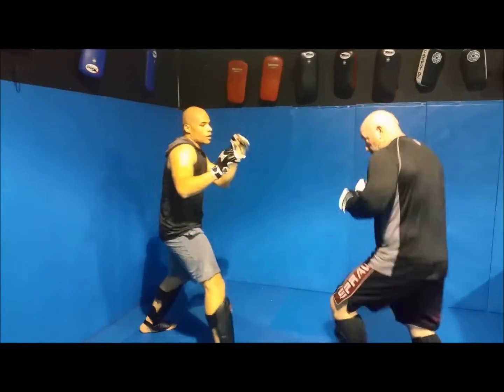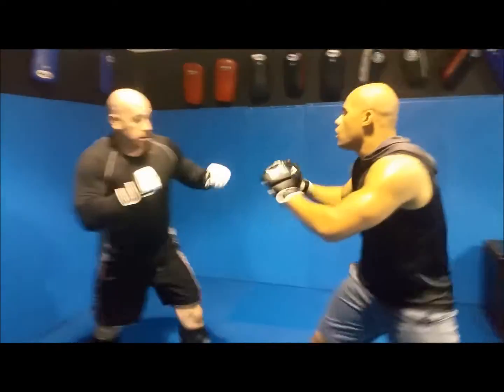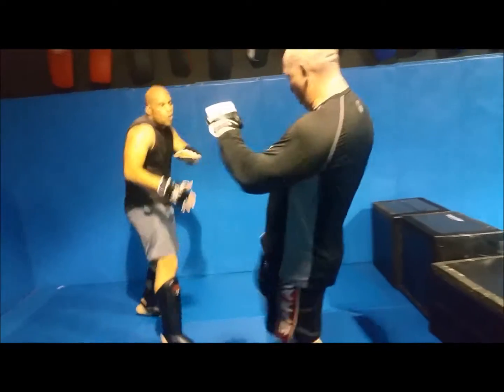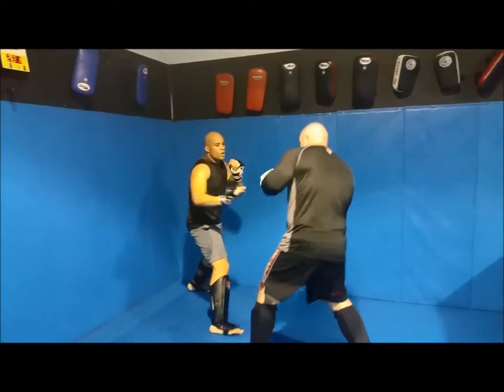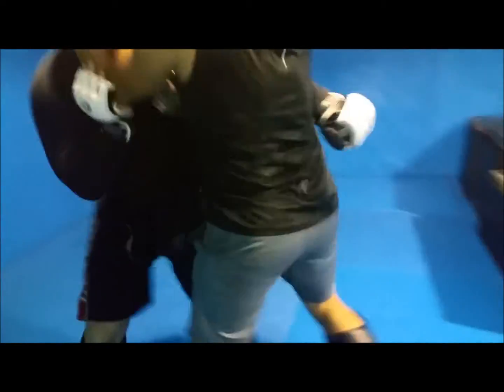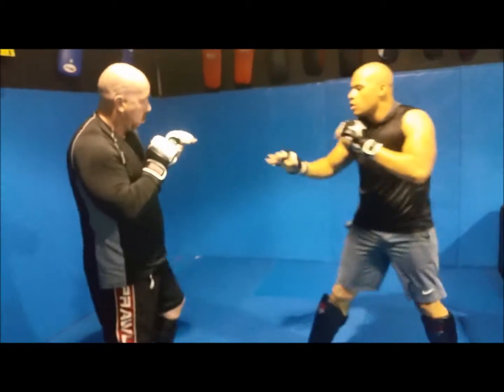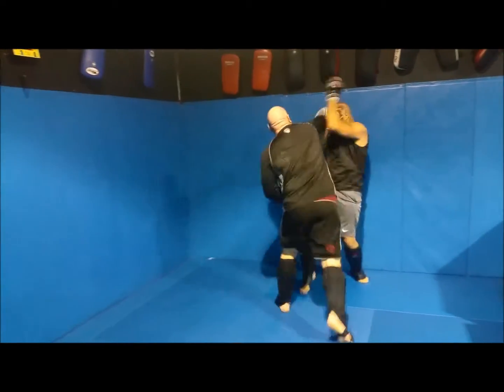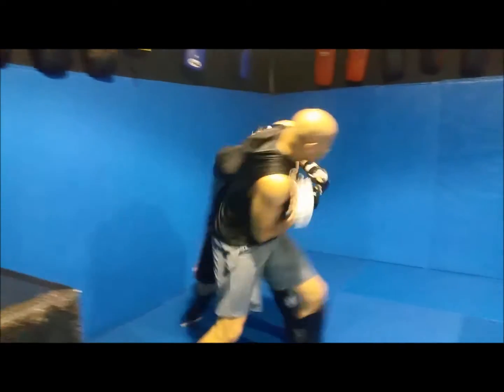The First Fight Mindset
The primary focus for the new fighter, when training for the first fight is survival. Coaches, what you drive home from a mental perspective should stay simple and attainable. Most new athletes are usually influenced by outside sources that will seem to contradict all the advice you offer.

Therefore avoid giving complex information. It's not a movie coach. You'd be lucky to train the greatest athlete that can focus for long periods of time. Someone capable of adapting in real-time, and can snatch victory from the jaws of defeat.

Simply remind your athlete of the basics of his preparation. When he does make slight adjustments on his own compliment and reinforce that action as often a possible. Challenge the athlete to carry out that adjustment or similar skills into his game but don't force it.  Remember, the beginning fighter's primary focus is survival.